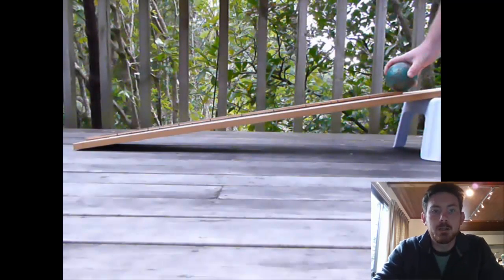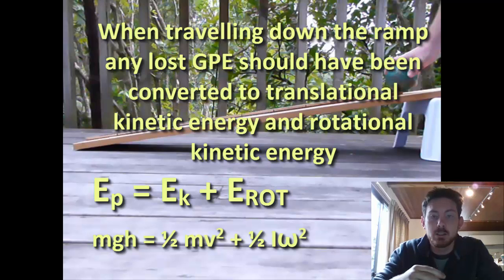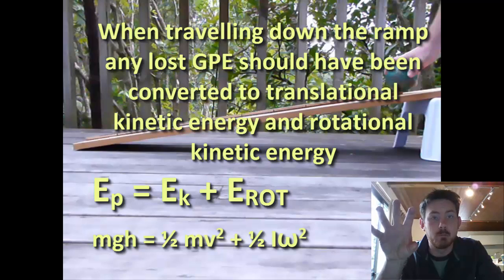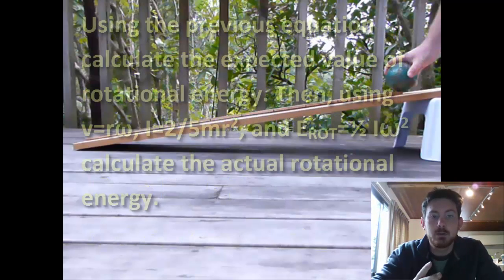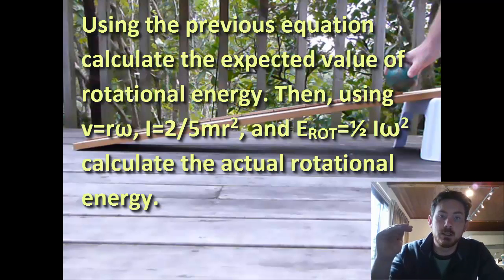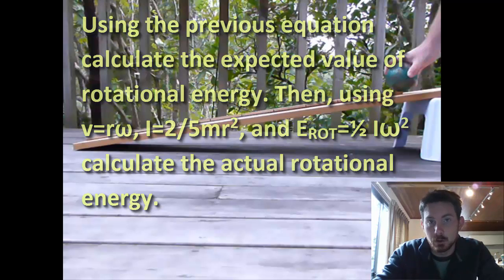Rotational inertia and energy of a sphere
Compare two different methods of calculating the rotational kinetic energy of a sphere rolling down a ramp.